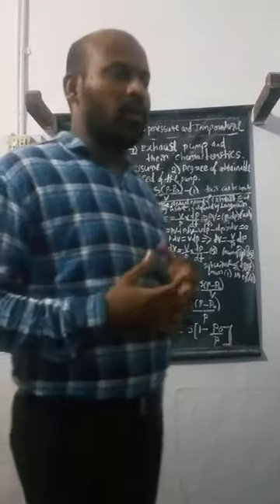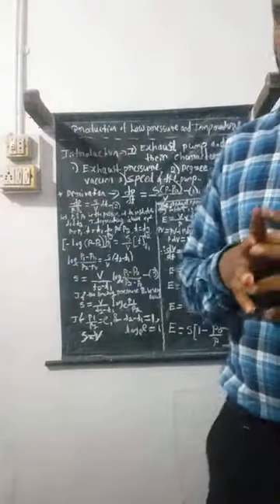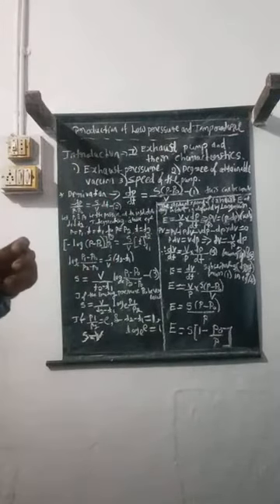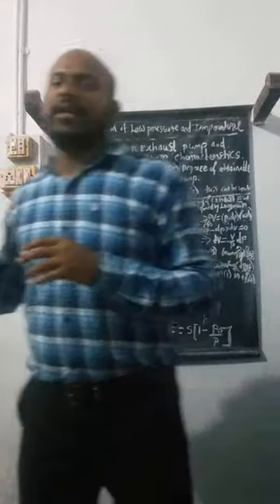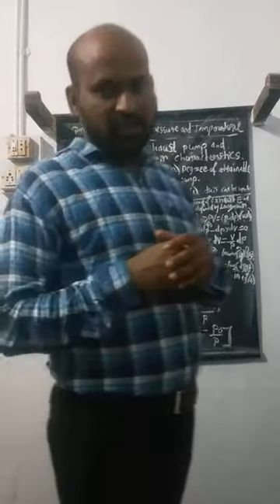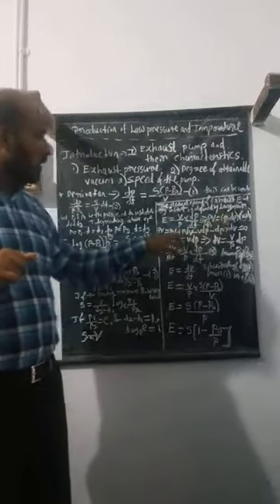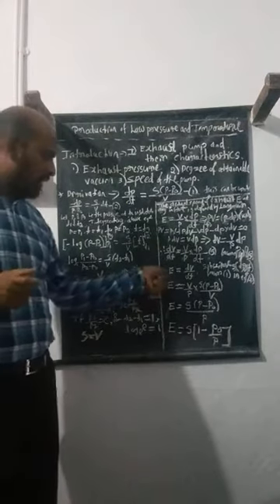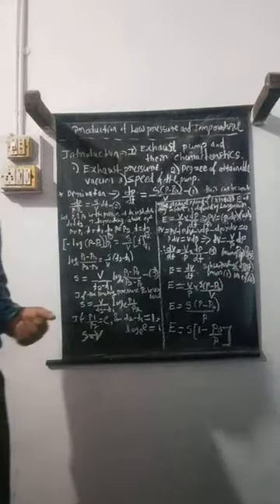25 April 2020